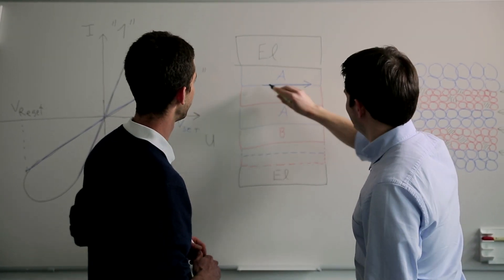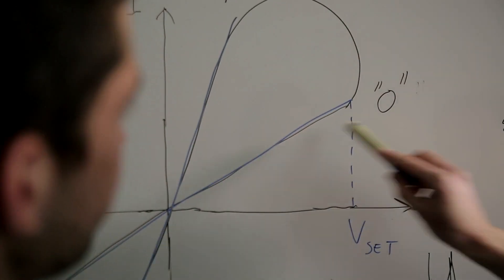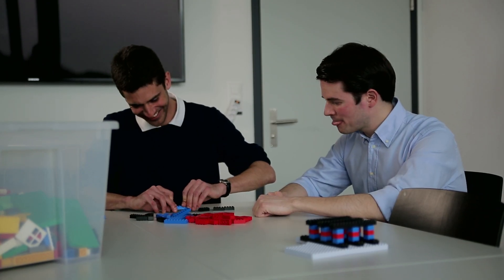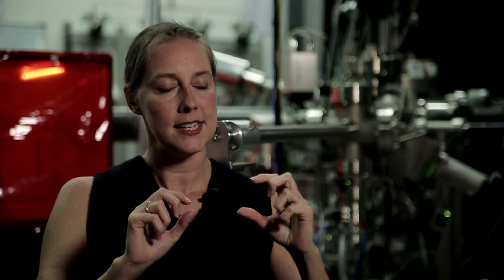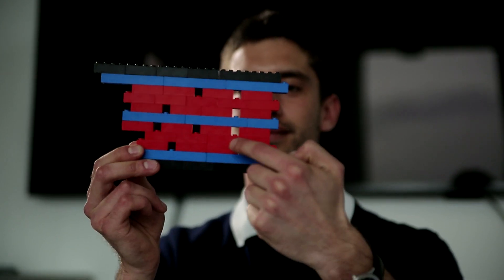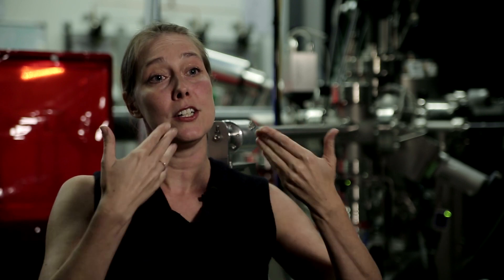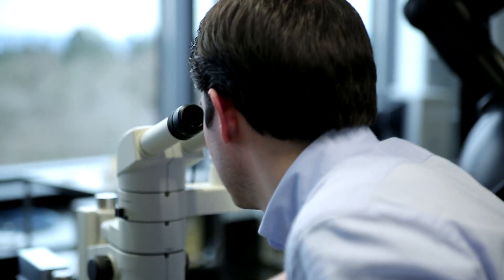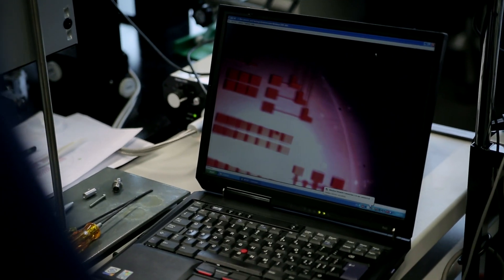Spark Award 2014: Highly increased performance of memristive devices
The Spark Award will be awarded each year for the most promising invention.

The project "Highly increased performance of memristive devices" was invented by MSc Sebastian Schweiger, MSc Felix Messerschmitt, Prof. Dr Jennifer Rupp.